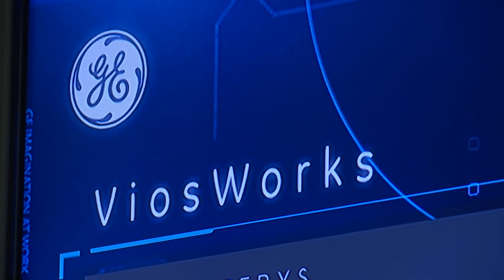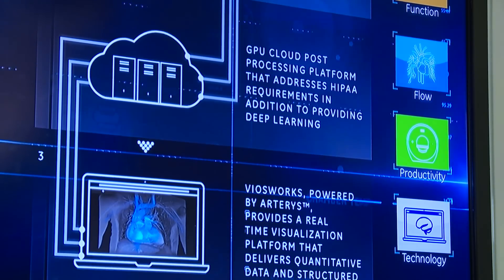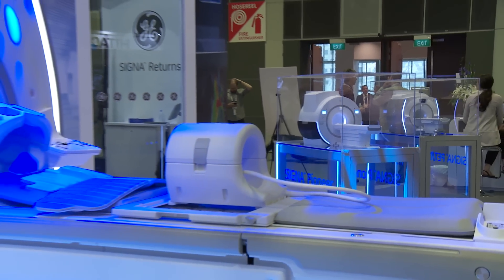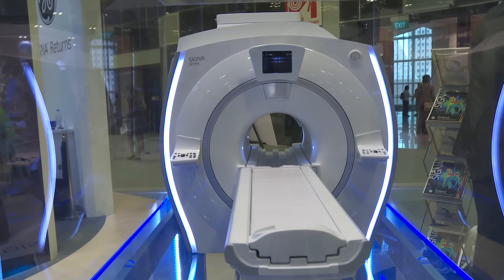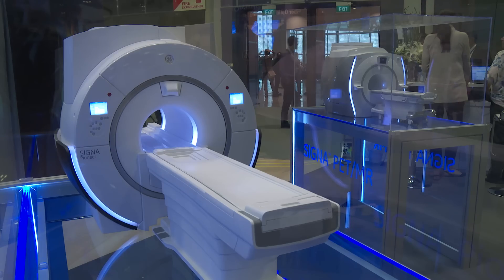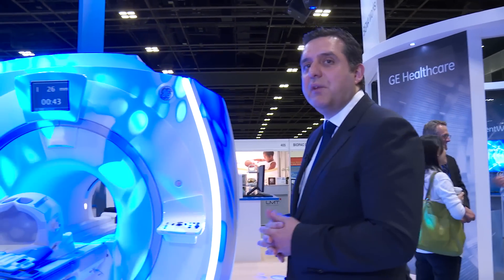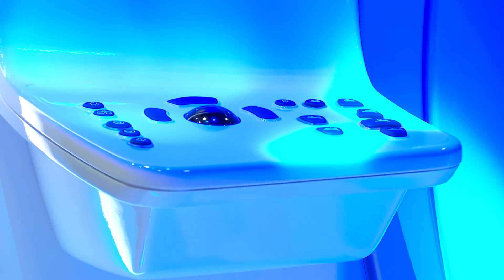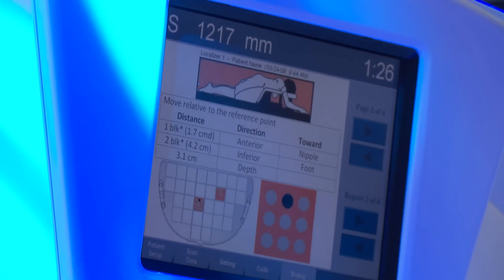GE Healthcare: Corporate Gold Sponsor - ISMRM 2016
Ioannis Panagiotelis of GE Healthcare leads ISMRM TV through some of the latest technology at their ISMRM 2016 booth.